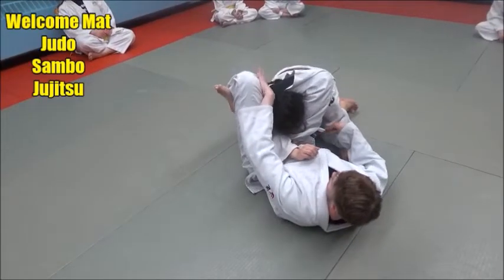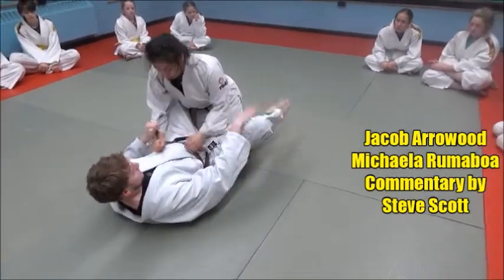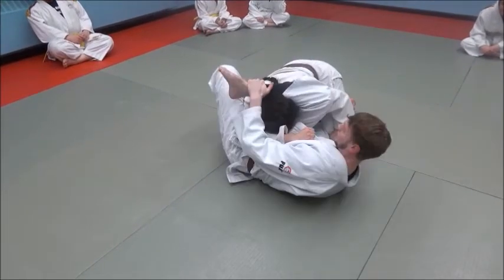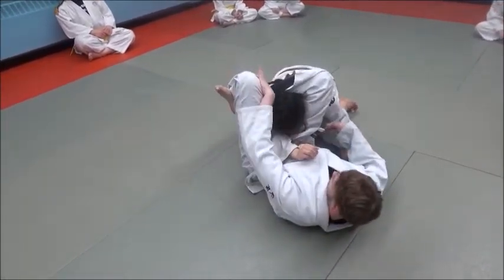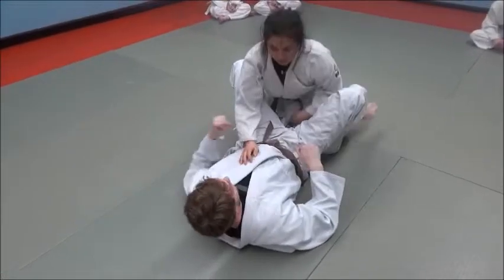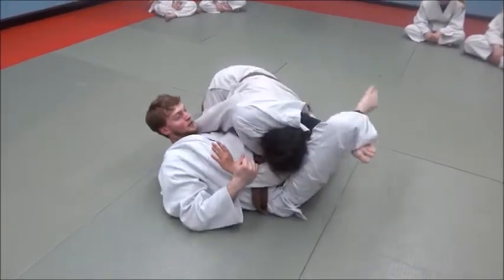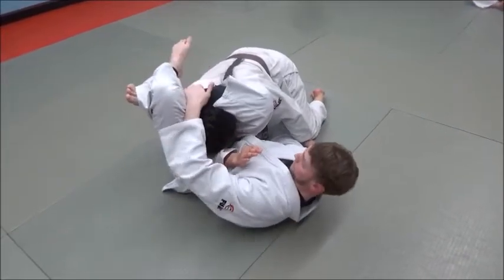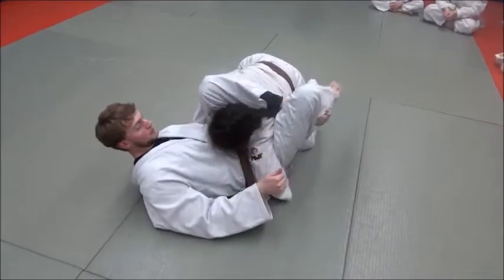FORM A TIGHT TRIANGLE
This video shows how to form a tight triangle when applying Sankaku Jime (Triangle Choke).

Welcome Mat Steve Scott YouTube Channel.
to get Steve Scott's books.
Comments are moderated. Please keep your comments on topic and think before posting them.